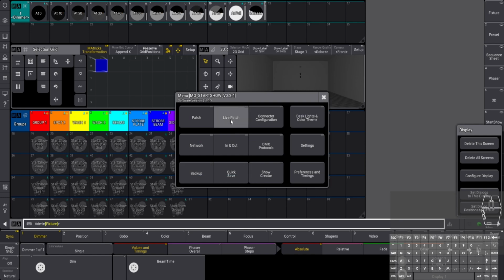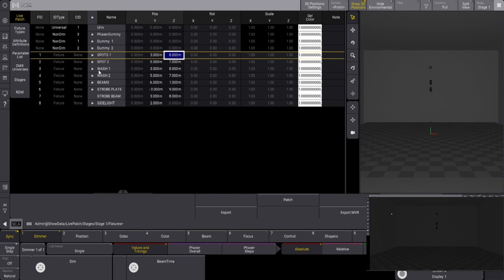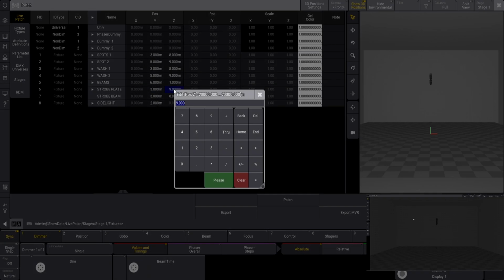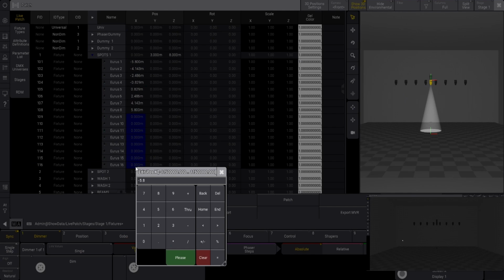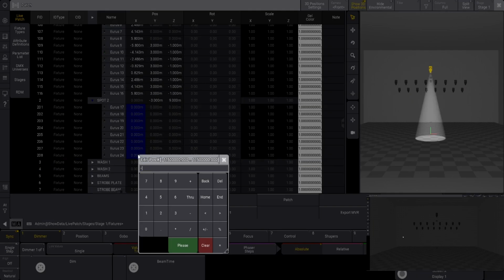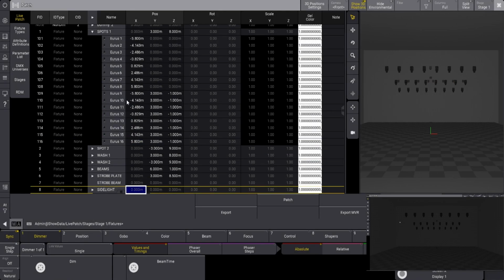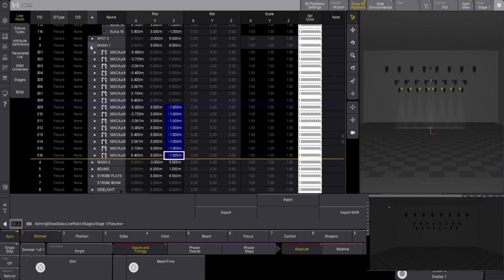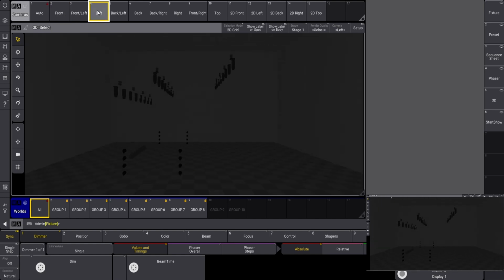Custom StartShow - 3D Position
Quick rundown of 3D Positioning with my Custom StartShow for grandMA 3.